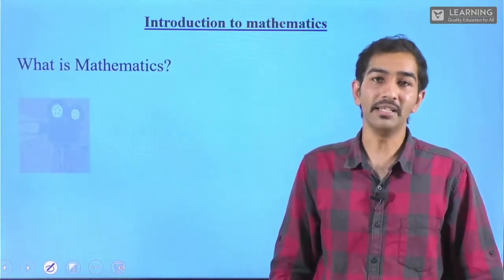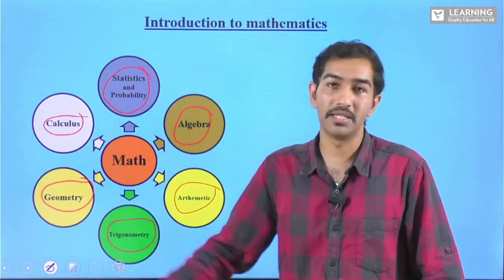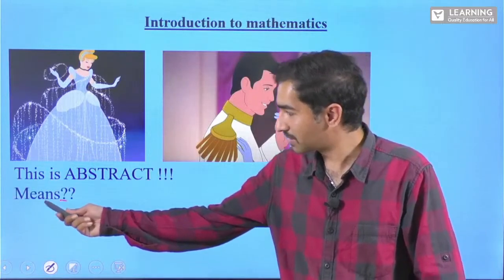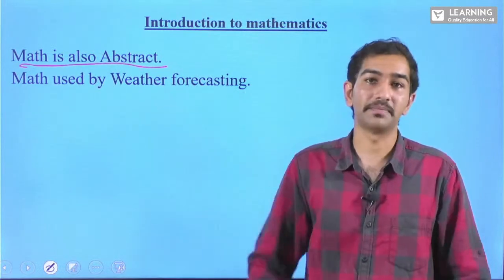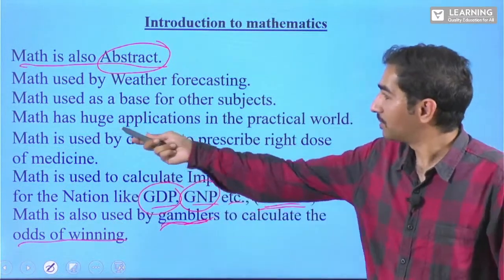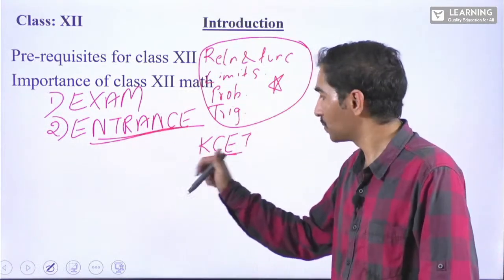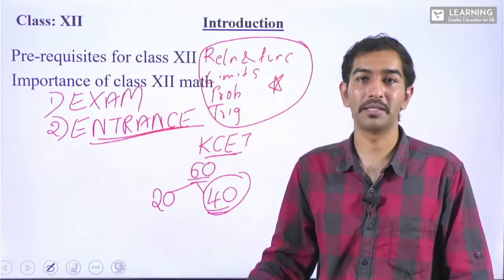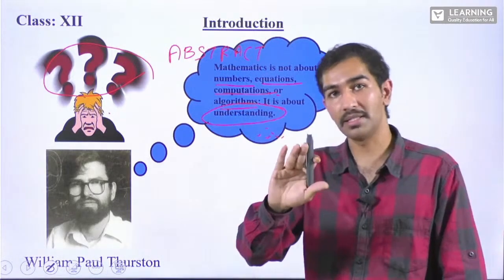Class 12 CBSE Maths | Introduction to 12th Mathematics | PUE | By Karthik sir | Vista's Learning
Tutor name: Karthik

Class 12 CBSE Maths - PUE - Introduction to 12th Mathematics

This video is about Introduction to Class 12 CBSE Maths subject.
Karthik has covered the topic Introduction to 12th Maths & In this session, he will be discussing about Introduction to 12th Mathematics.